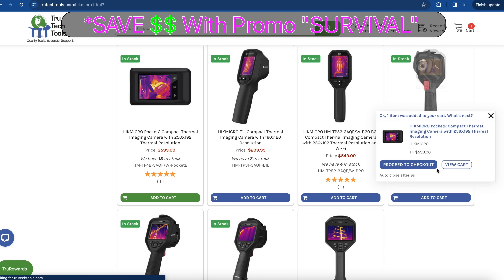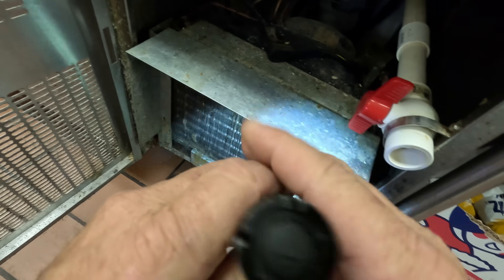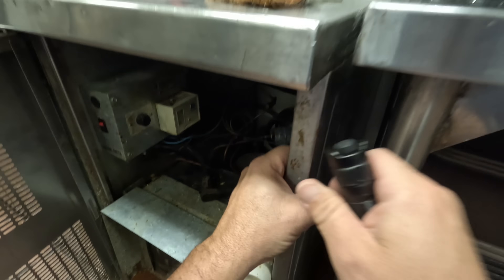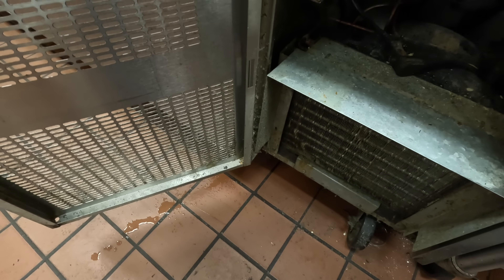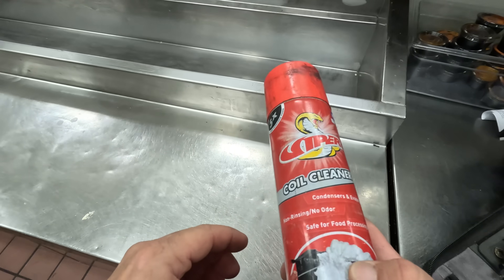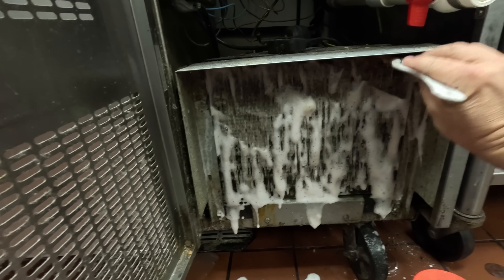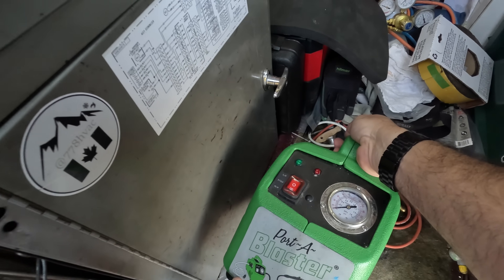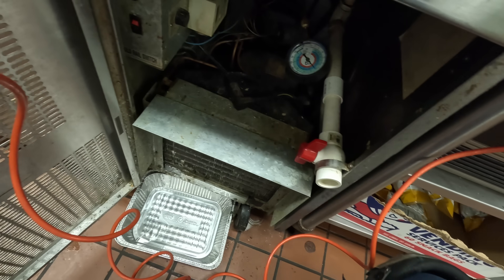Pizza Prep Table Not Cooling OR Is It?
Russell pizza prep-table was not cooling is what I was told but whats really going on? Was it the top or the bottom that was acting up or both? Does anyone know what happened that caused this service call?

5 Gallon Bucket Topper and Organizer